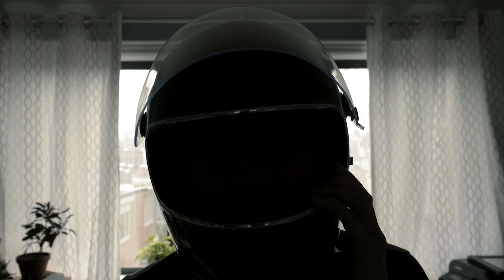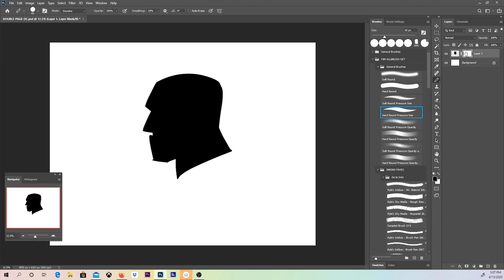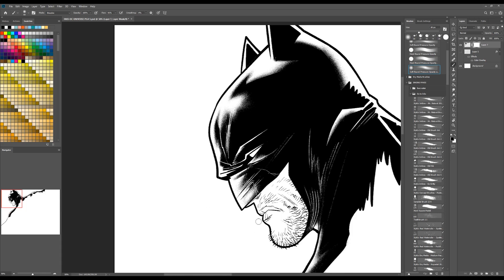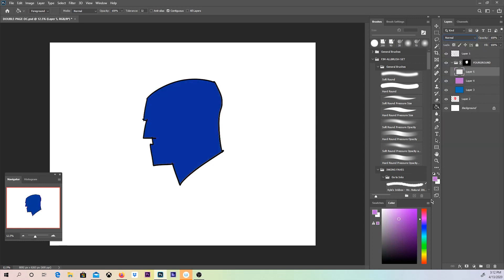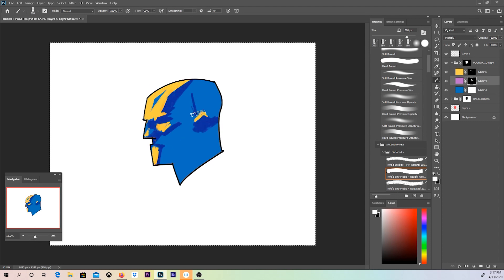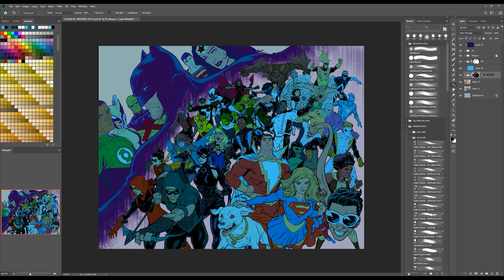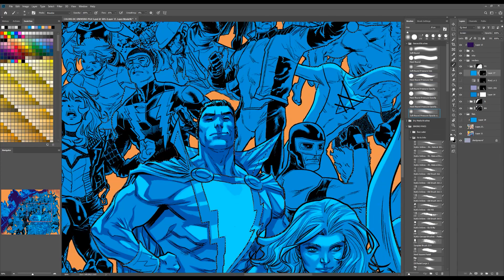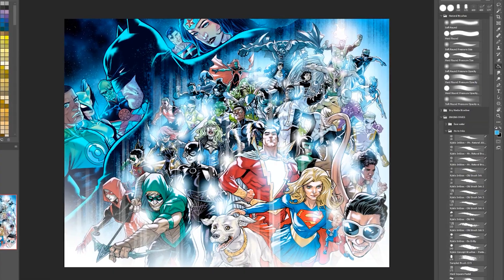Shading comicbook art using layer masks in Photoshop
I've mentioned my love for Layer Masks on numerous occasions, and I finally got around to doing a video about it! This is a none destructive way to render your art work! Want to change the color on something super quick? No worries, it's just a drop bucket away! Want to etch away some of your digital inks, but don't want to commit to it? Layer Masks got you covered! Man, this description sounds way better than my video intro. Anyways, I hope you all enjoy this little tid bit on my work flow!